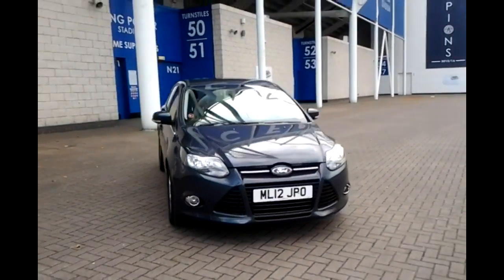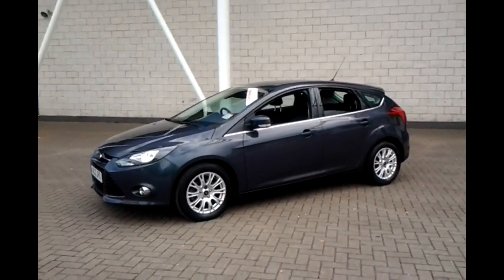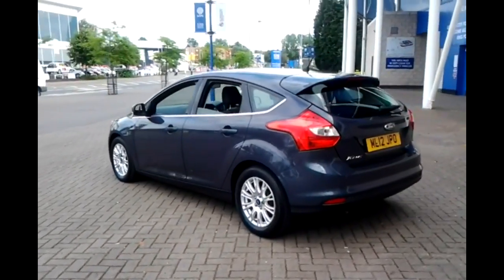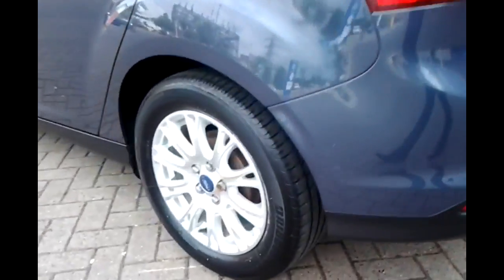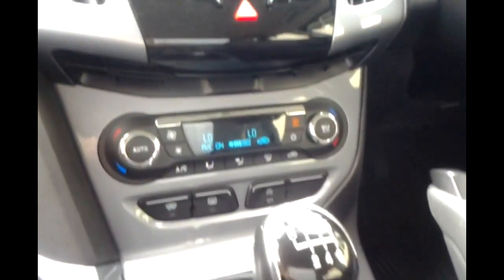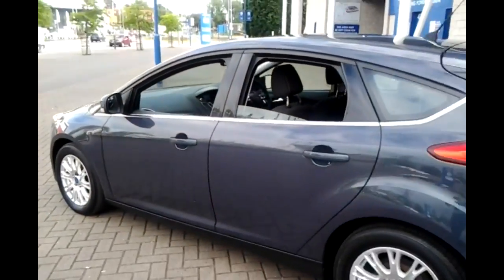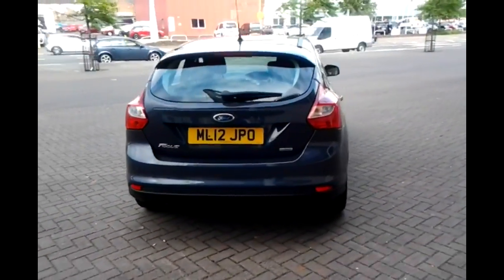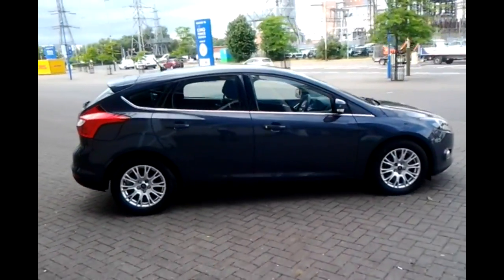USED FORD FOCUS 1.6 TDCI TITANIUM AT STURGESS HYUNDAI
ML12JPO